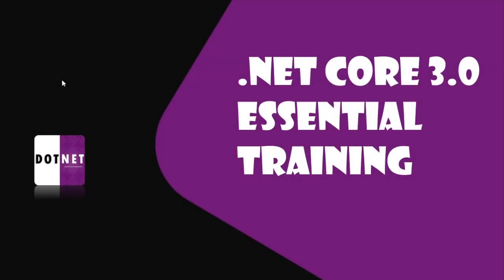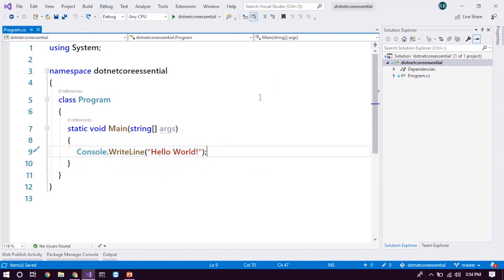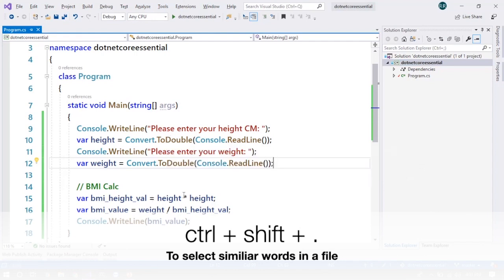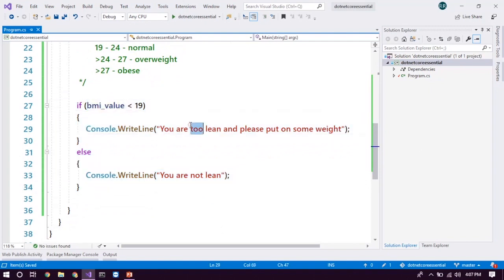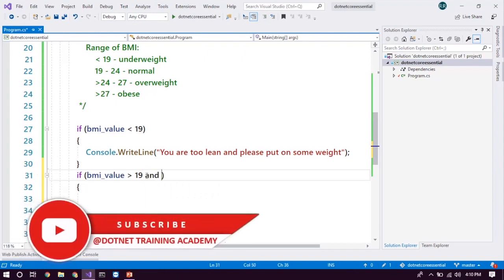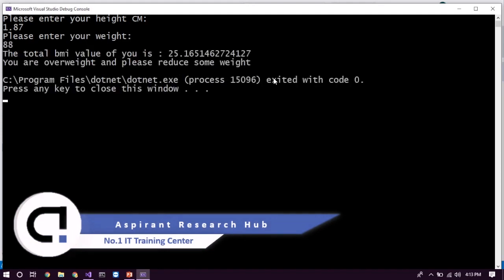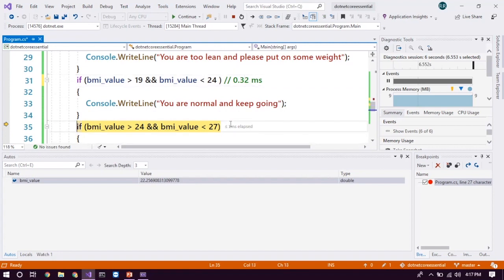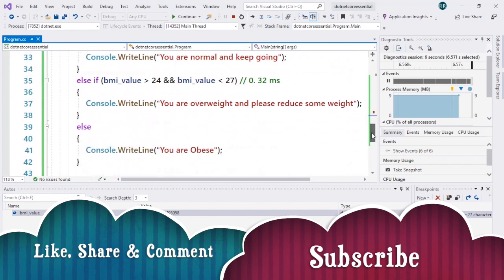C# Tutorial - .NET Core 3.0 Essential Training (Part -2)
In this video, explore .NET Core and its basics. Primarily focus on the condition in programming if condition, if else condition, else if condition.